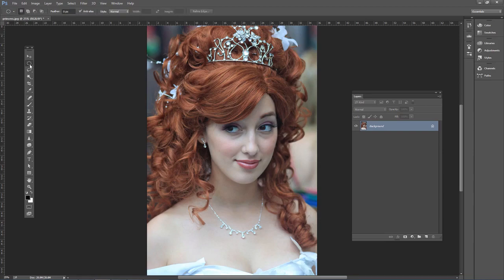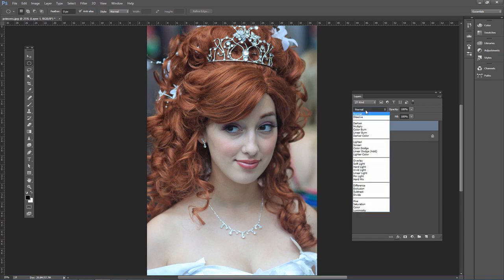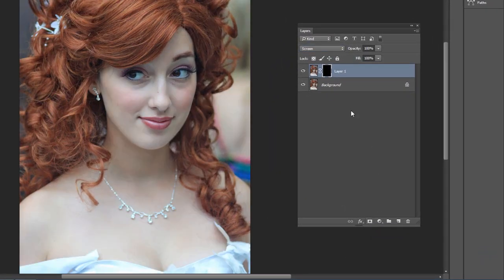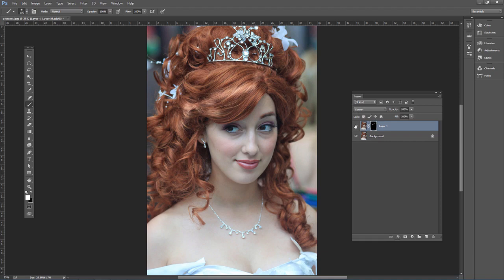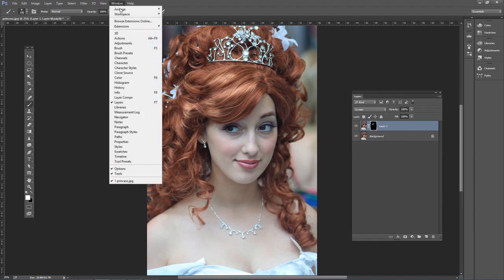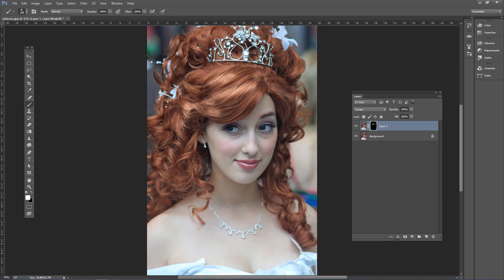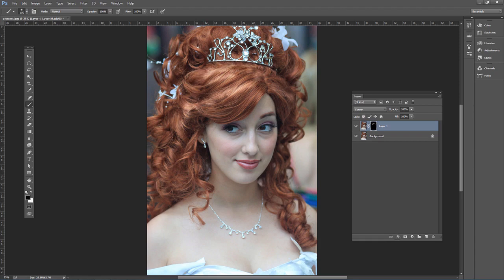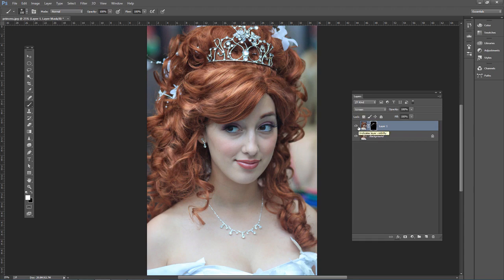33 Adding Highlights to Hair Photoshop Tutorial